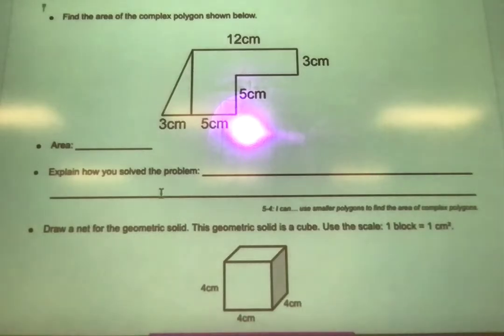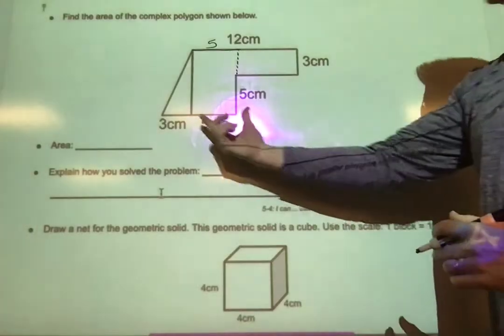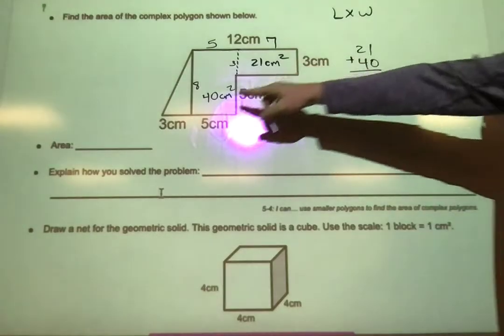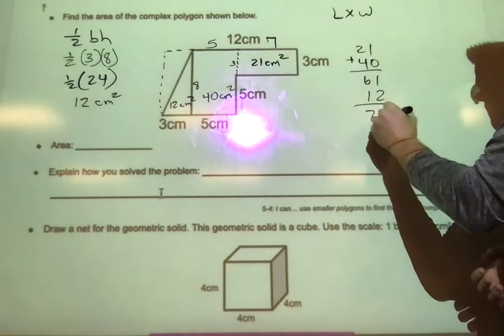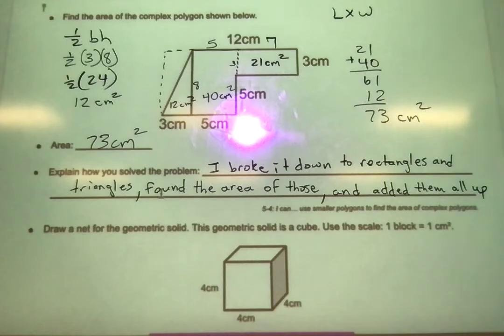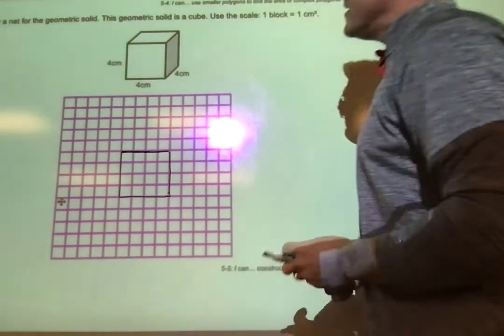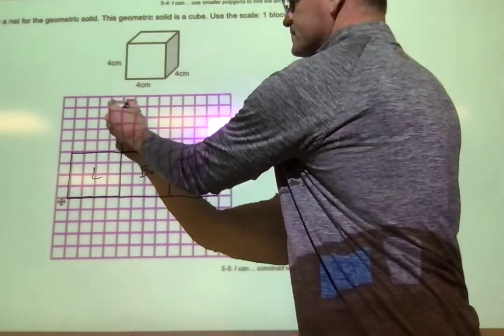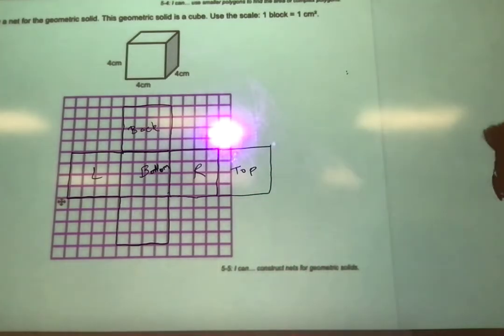CFA 5-4 to 5-5 Answer Key